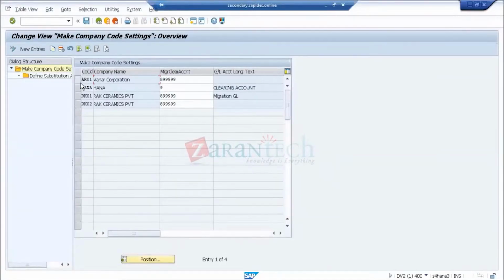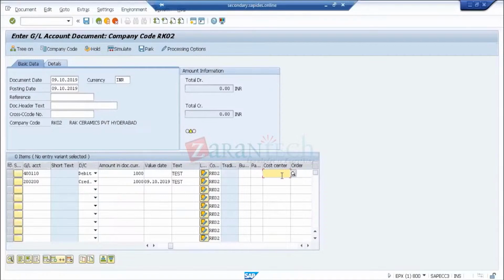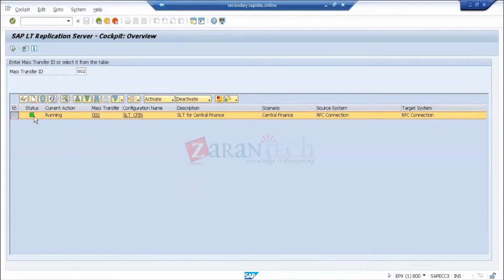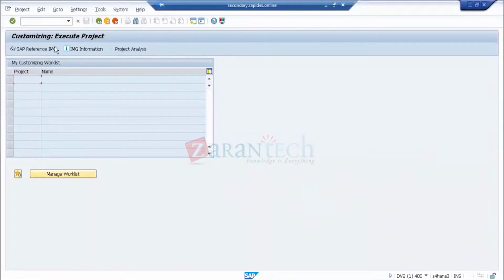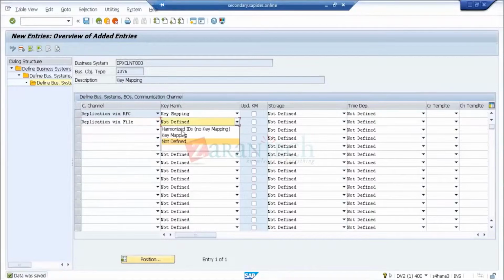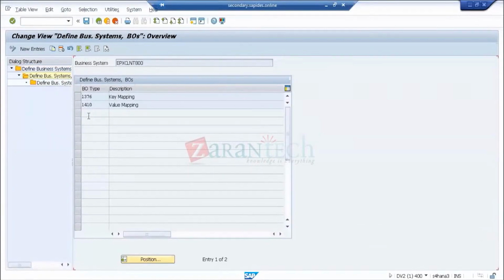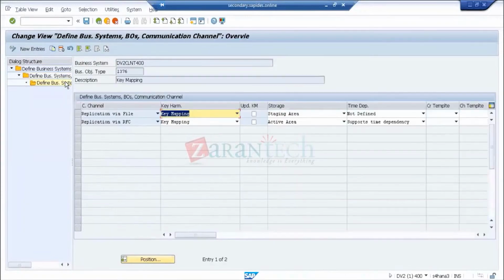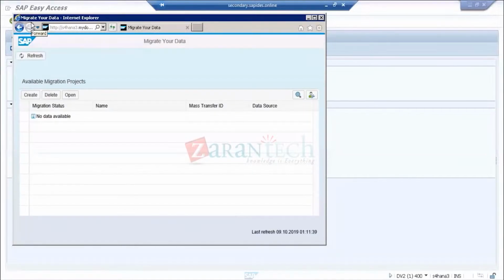LIVE | Key Mapping and Value Mapping | SAP S4HANA Central Finance Training | ZaranTech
� In this video, you will learn about Key Mapping and Value Mapping as a part of SAP S/4HANA Central Finance Training.